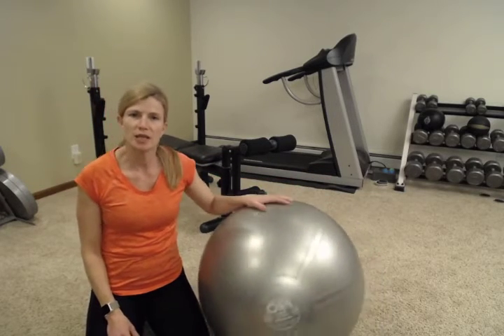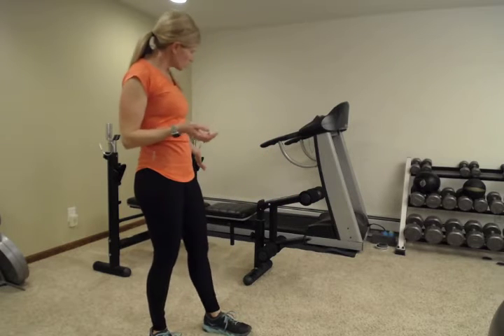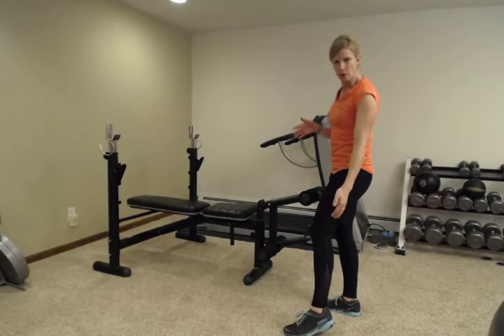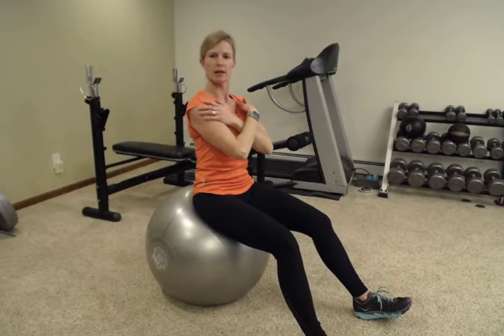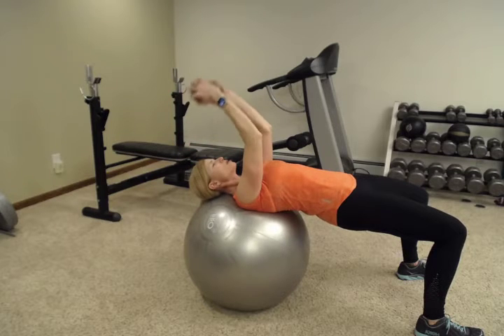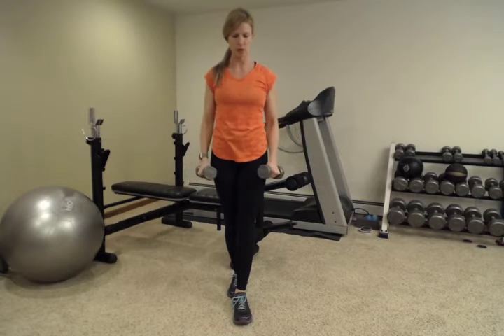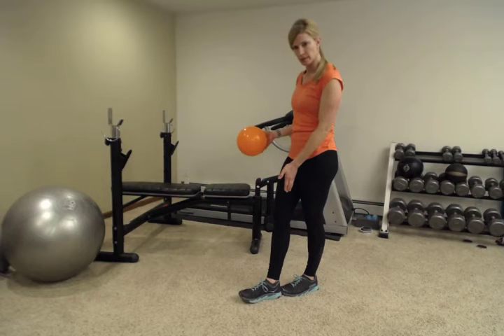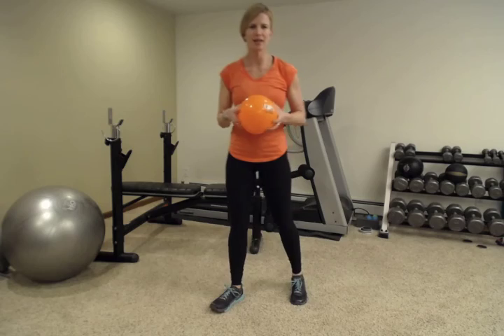1 year!!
I started these videos 1 year ago when everything closed down. My goal was to give my current clients a place to go and check in and maintain their healthy habits, despite the changes we were all experiencing. I expected it to only last a couple of weeks. Exercise is vitally important to so many areas of our health. Exercise improves pain levels, is essential for weight loss, improves sleep, mood, circulation, brain function, energy levels, organ function, and decreases your risk for many acute and chronic diseases. Each of these deserves much more attention than a mere mention in this description. The point is, find a way to start moving and stick to it. I hope these videos have been a great resource for you over the past year. Keep moving everyone!